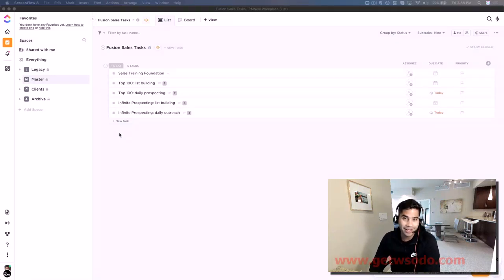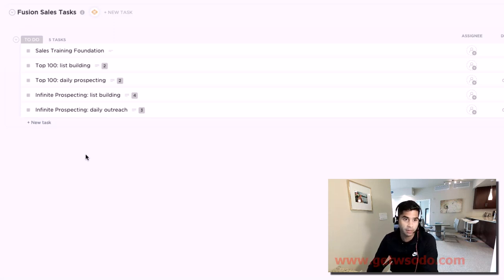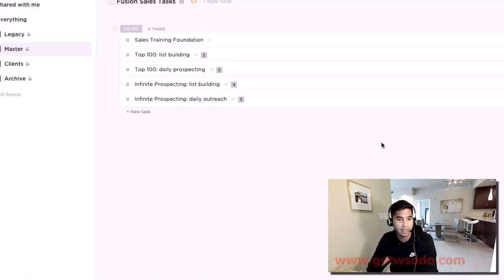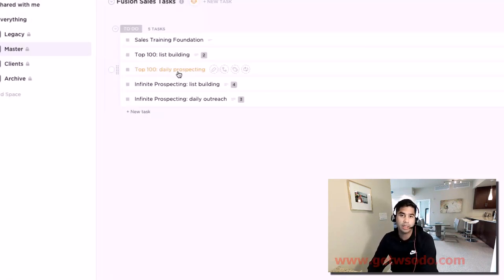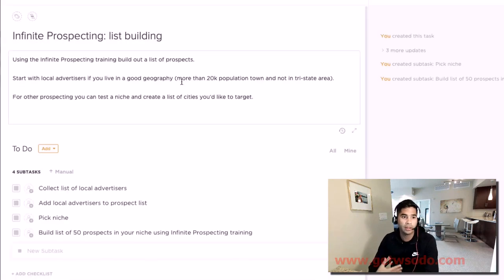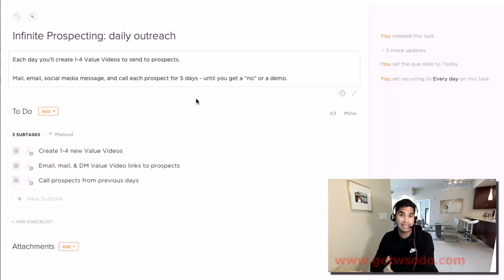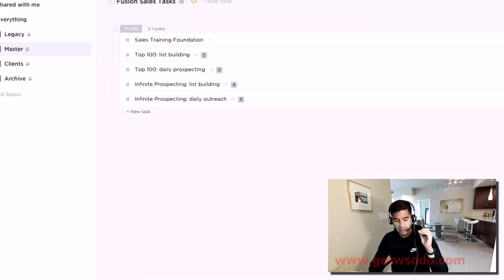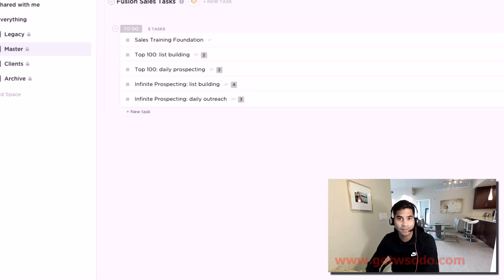6. How to ClickUp for Your Client Funnel?